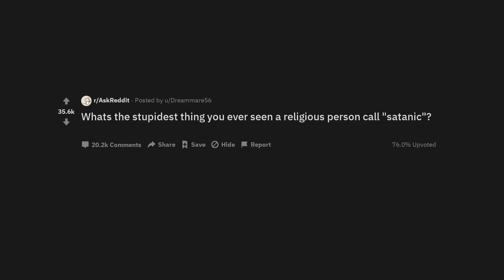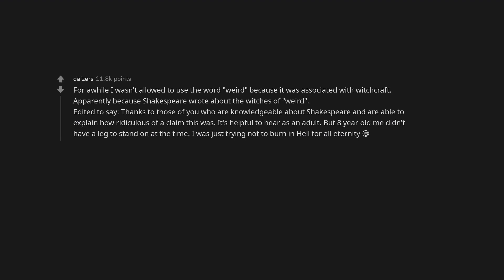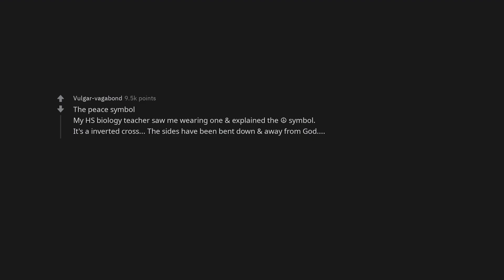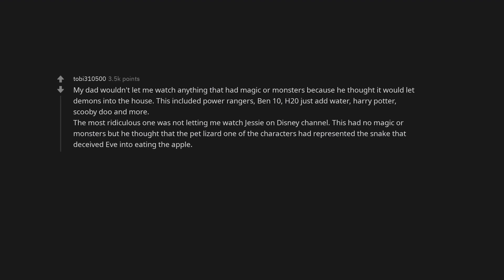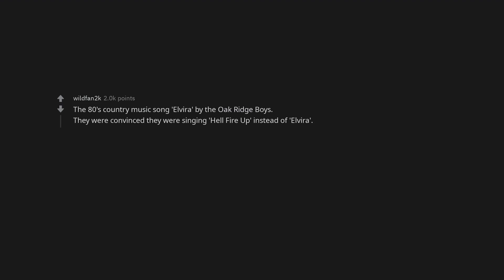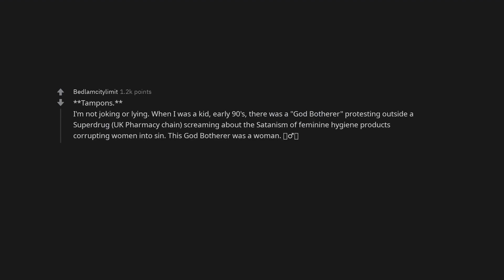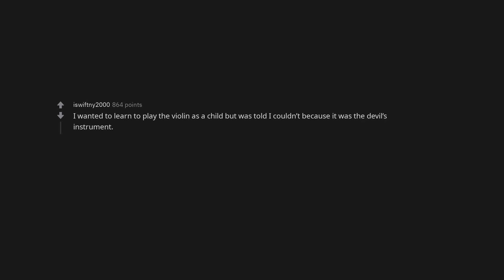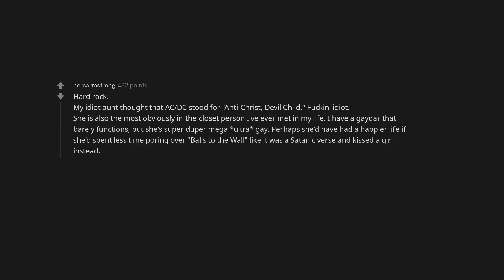Whats the stupidest thing you ever seen a religious person call "satanic"?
We curate the best contents and create daily videos for you!